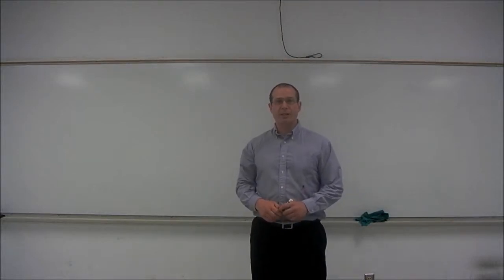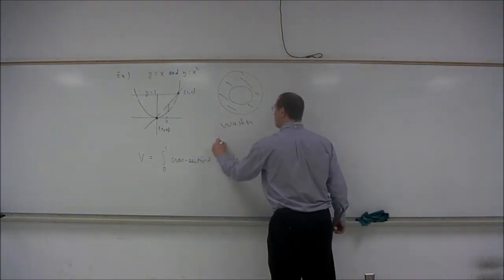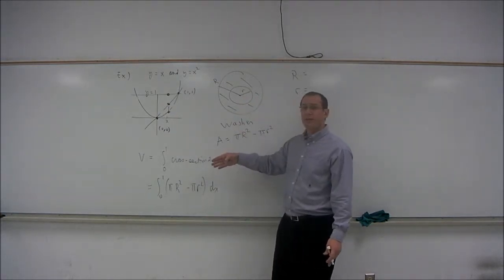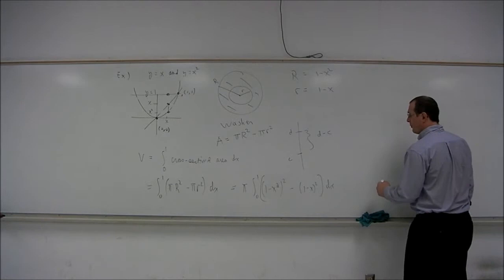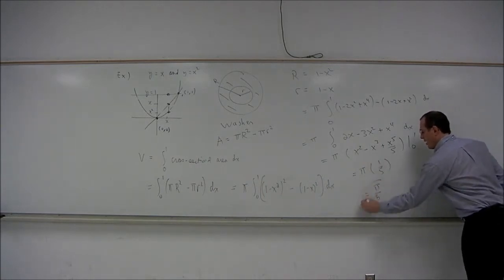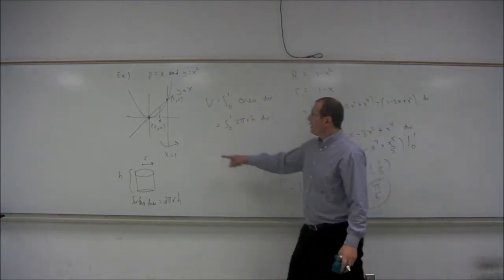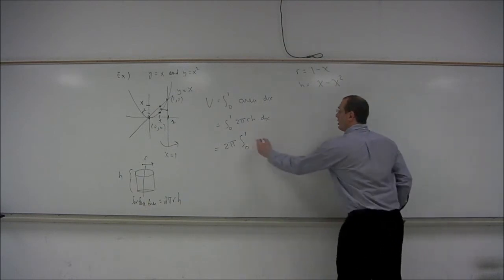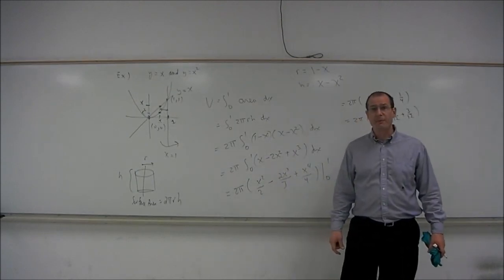Dr. Incognito teaches math- solids of revolution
In this video the volume of two solids of revolution are found using washers and shells.